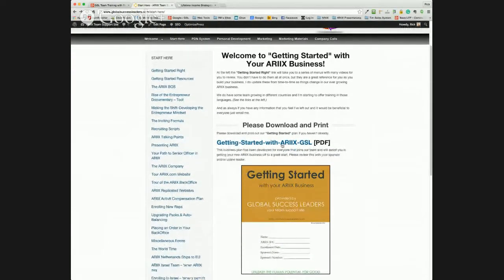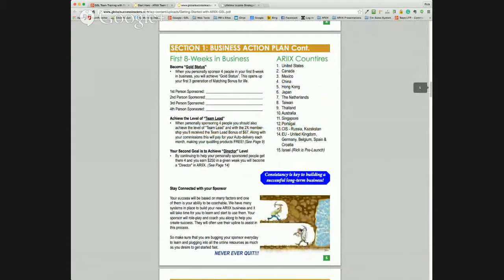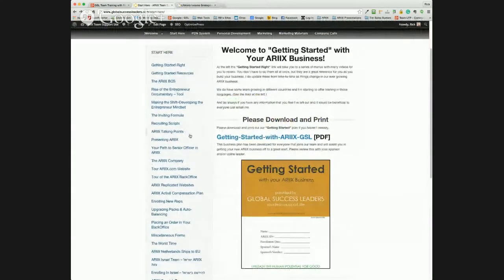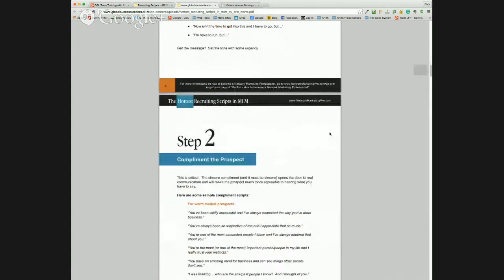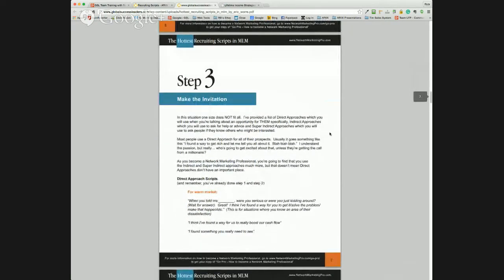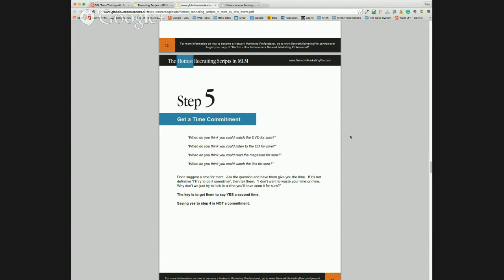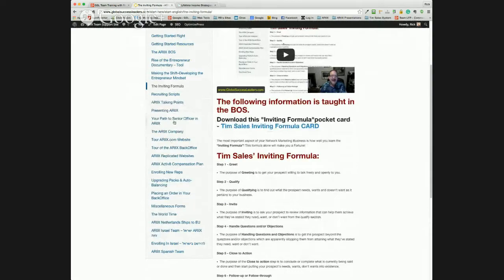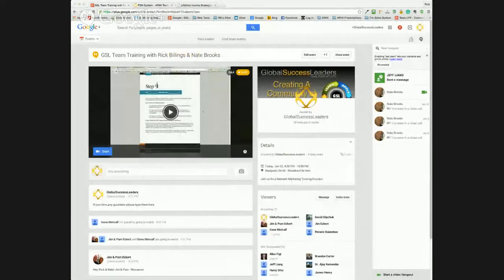GSL Team Training with Rick Billings & Nate Brooks